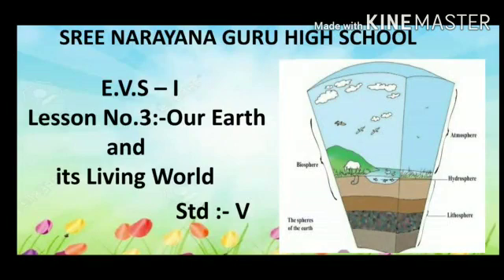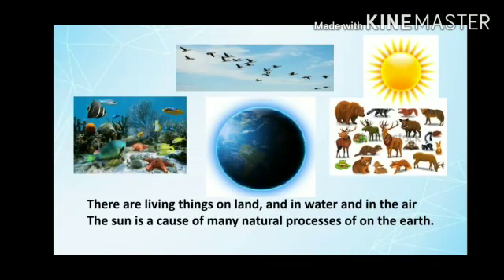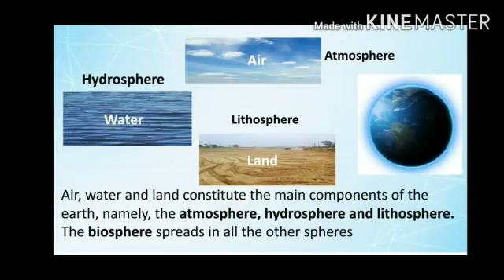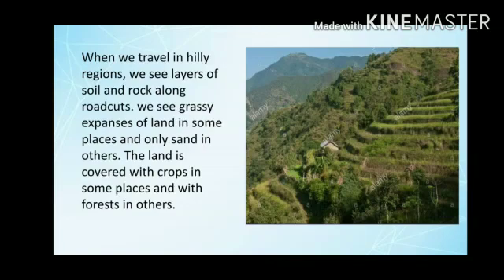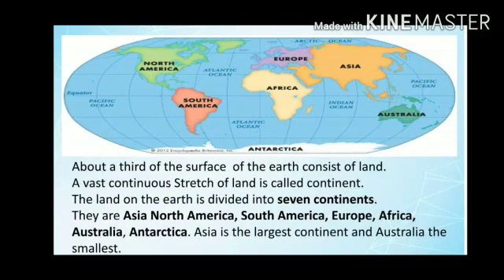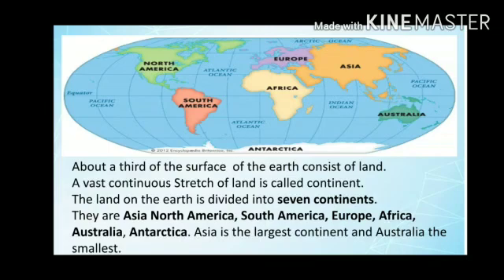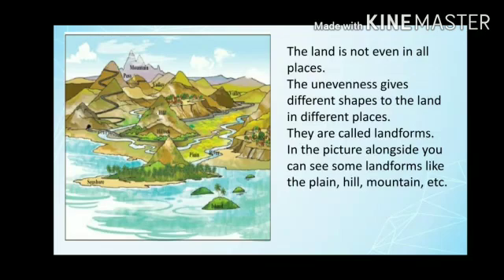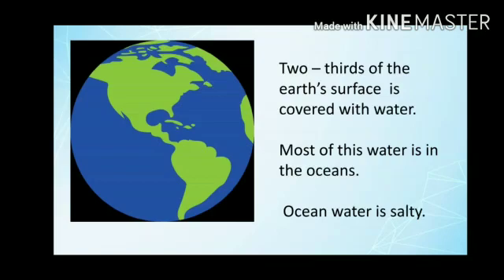Std 5, EVS 1 : Lesson 3 : Our Earth and it's Living World By Miss Hepzibah Rani